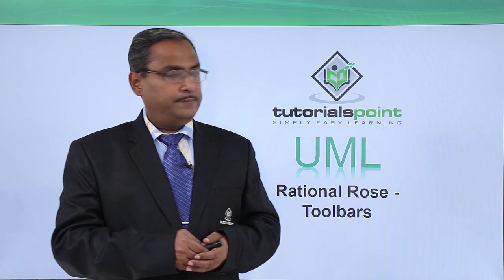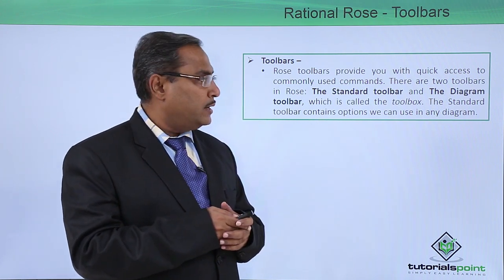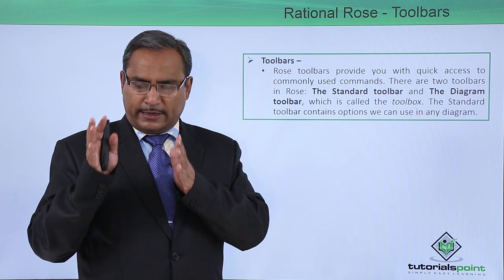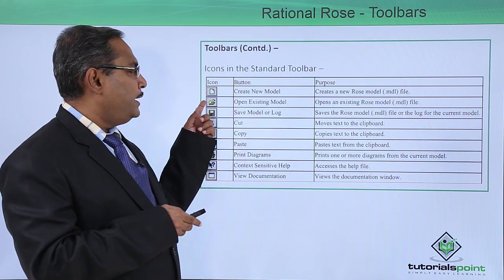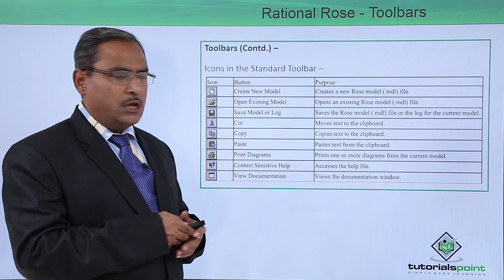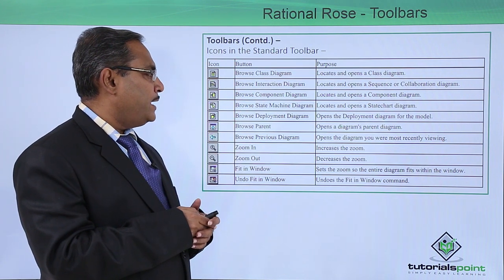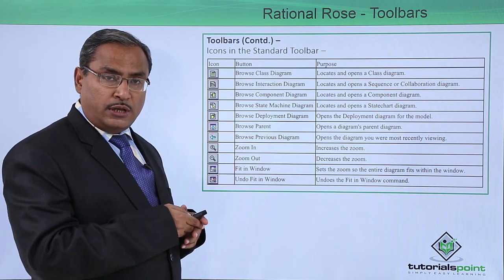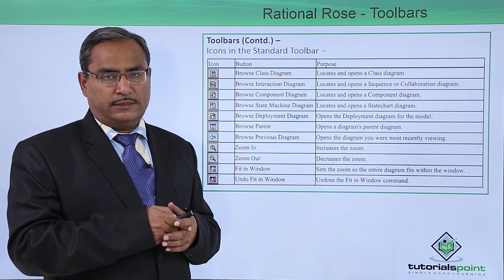UML - Rational rose toolbars